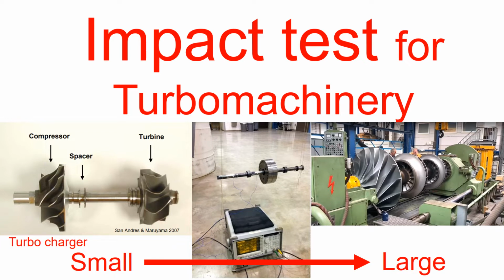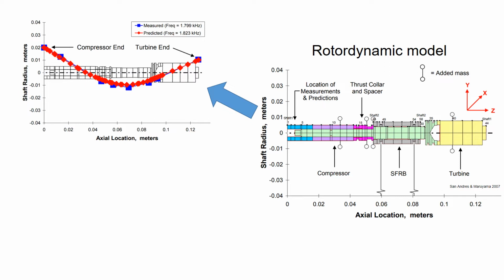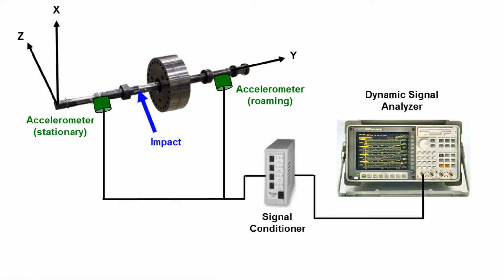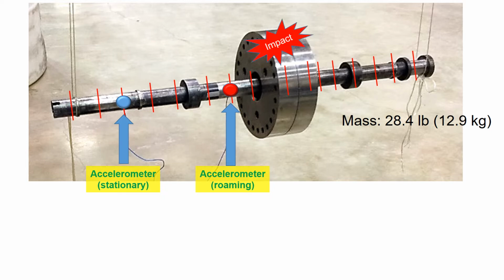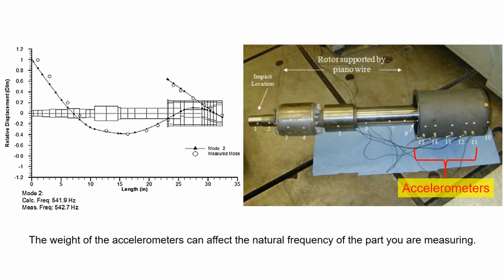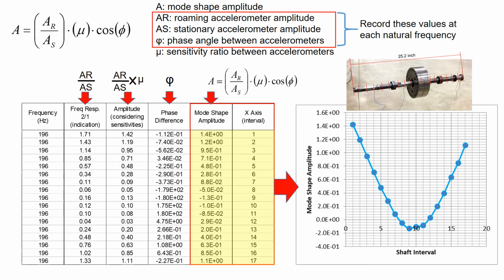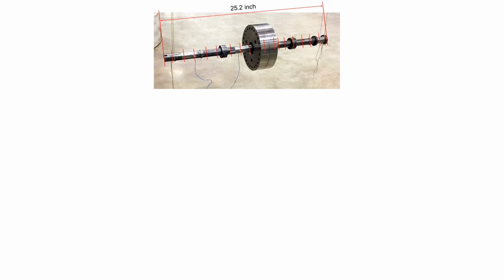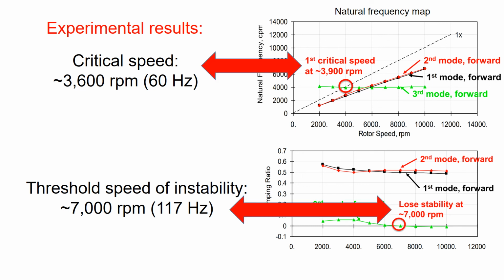Part 14 - Impact Test (modal analysis) for Rotating Machines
About the presenter:
• Recipient of the ASME Burt L. Newkirk Award.
• Recipient of the ASME Turbo Expo Best Paper Award (Structures and Dynamics Committee).
• Recipient of the Best Paper Award from International Rotor Dynamics Conference - IFToMM.
• Recipient of the ASME IGTI Young Engineer Award.
• Ph.D.
• American (US citizen)
• I love America